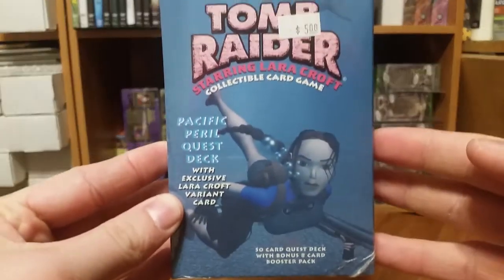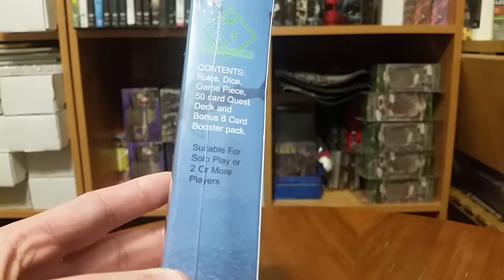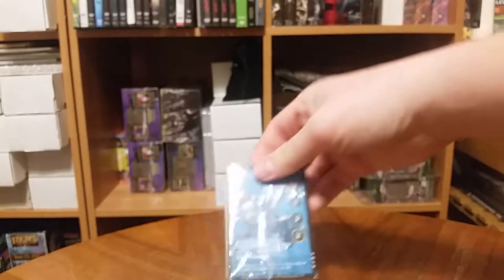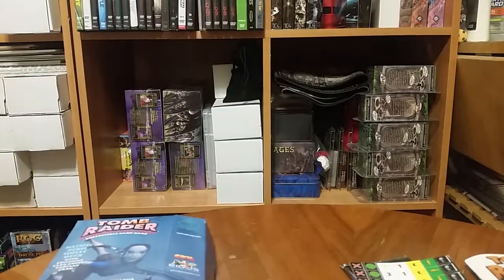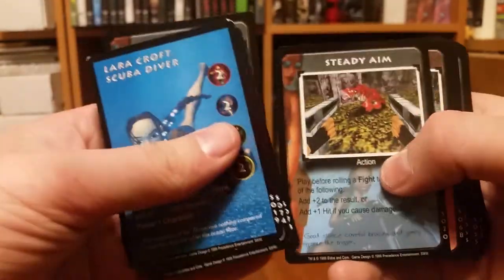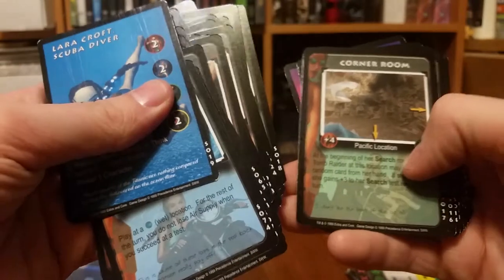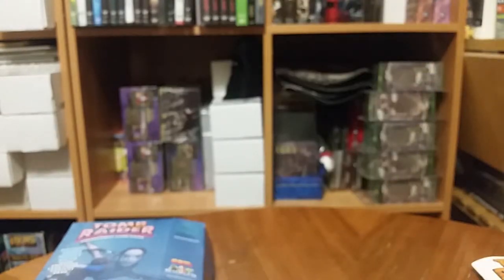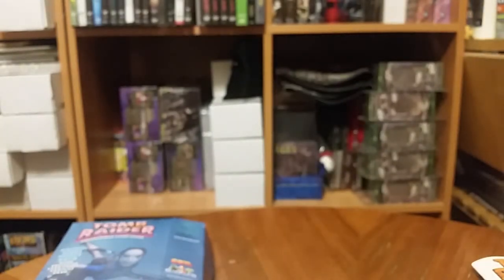Unboxing the Tomb Raider Pacific Peril Quest Deck